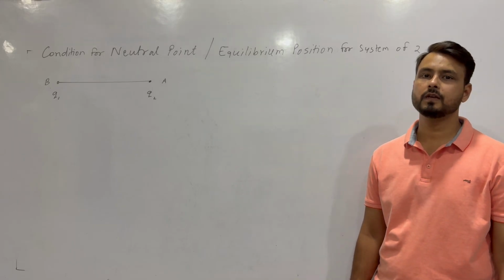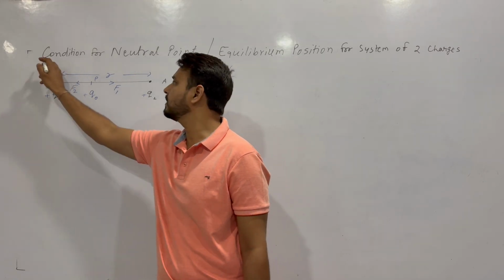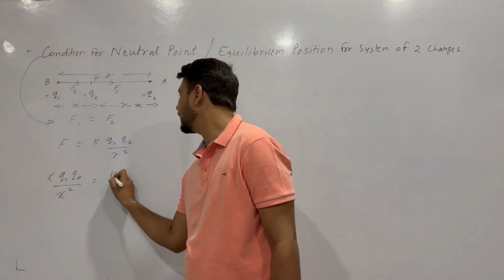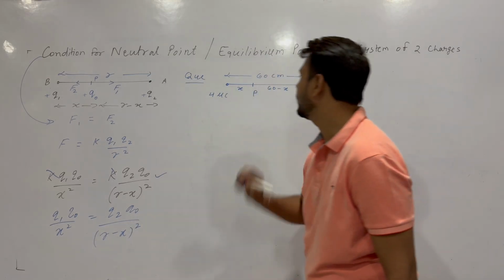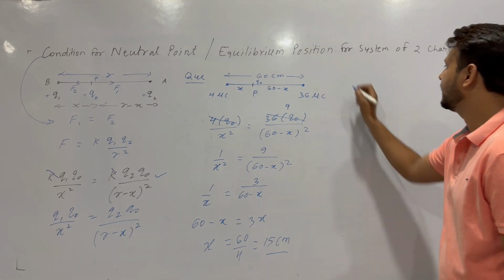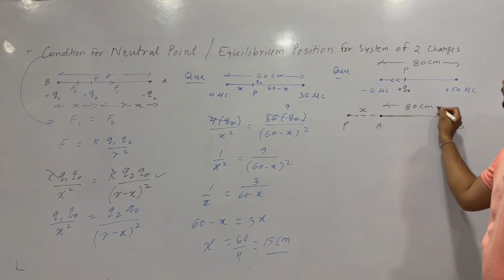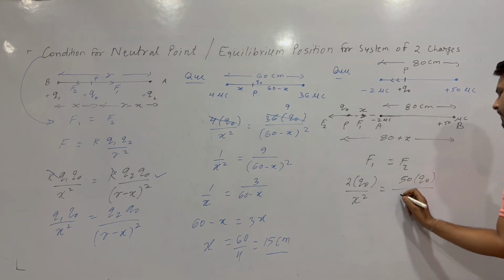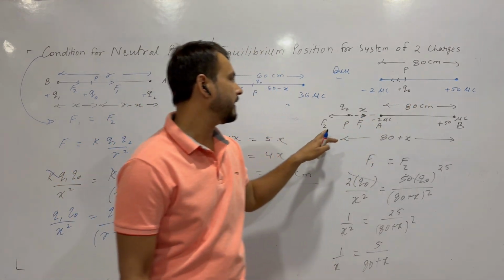Class 12 - Electrostatics